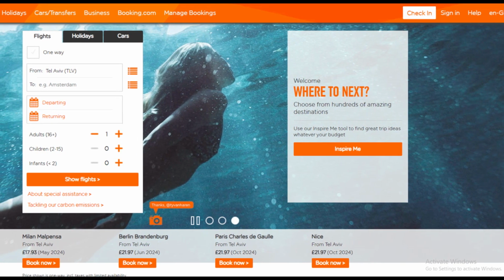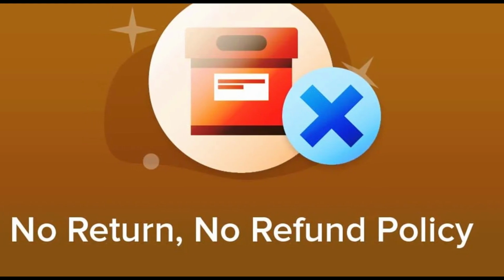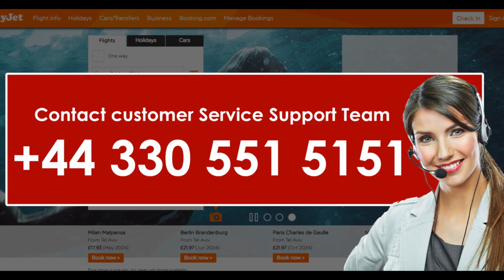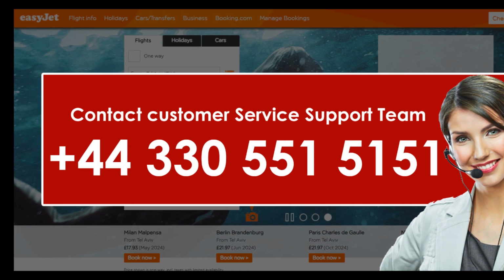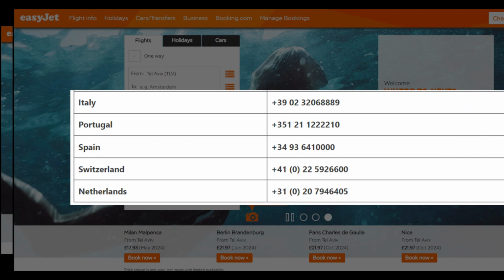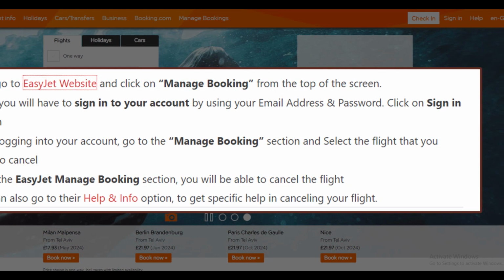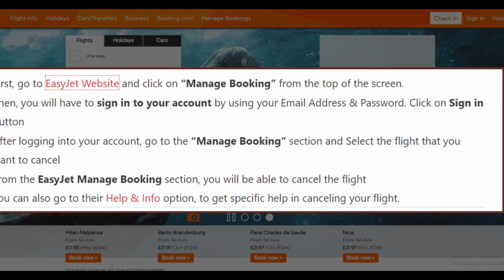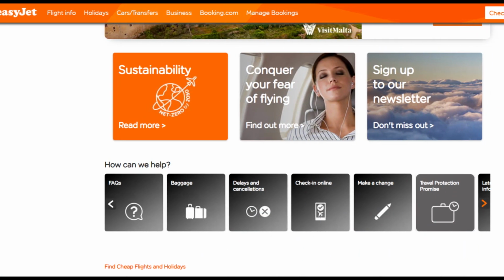How To Cancel EasyJet Flight Booking & Get Refund Step by Step [ New Updated Method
tellmedata howtocancel cancel howto How To Cancel EasyJet Flight Booking & Get Refund Step by Step [ New Updated Method cancel easyjet flight,
how to cancel easyjet flight,
cancel easyjet flight within 24 hours,
how to cancel easyjet flight online,
cancel easyjet flight refund,
how to cancel easyjet flight online step by step,
cancel easyjet flight due to illness.